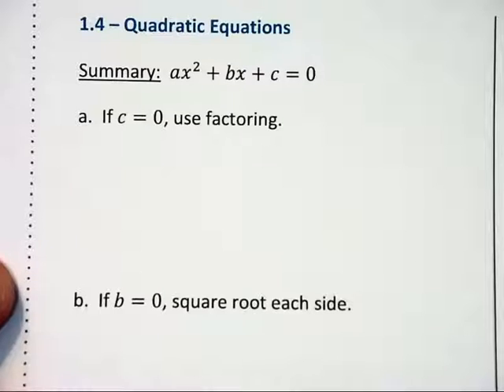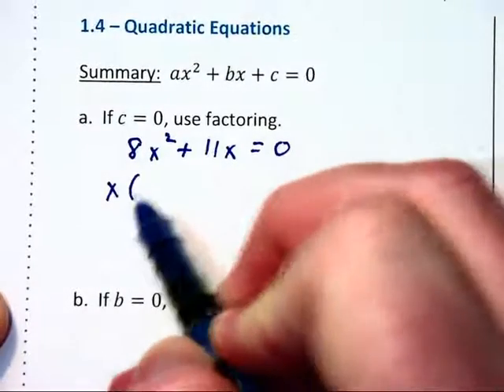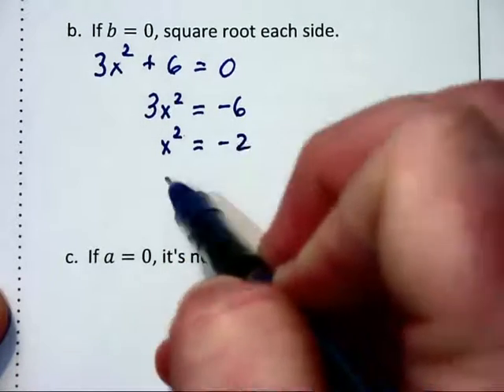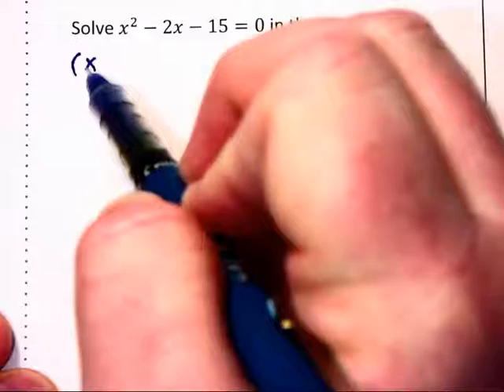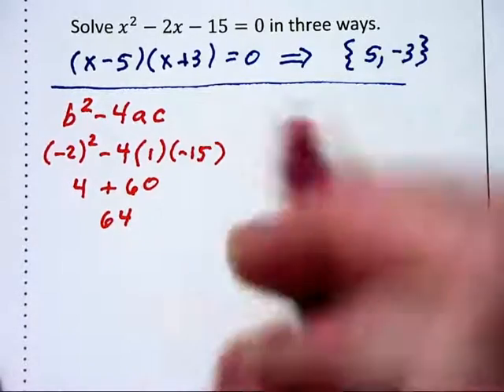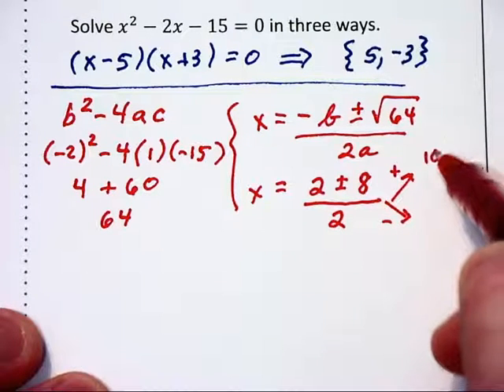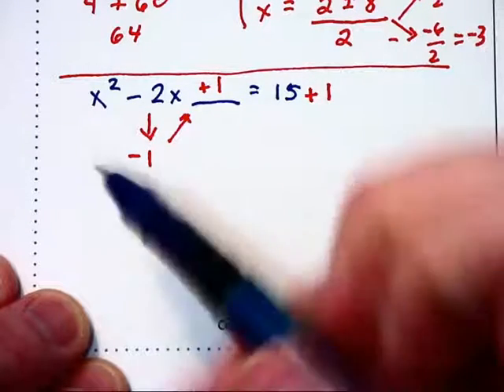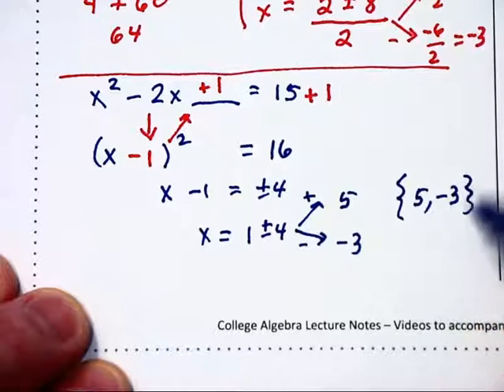1.4a - Quadratic Equations - part 1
This video covers solving quadratic equations.